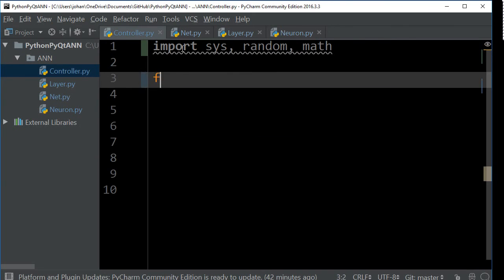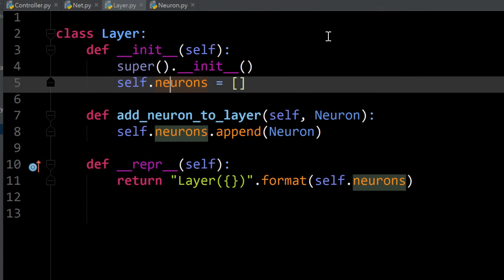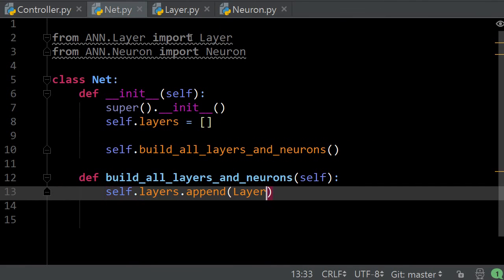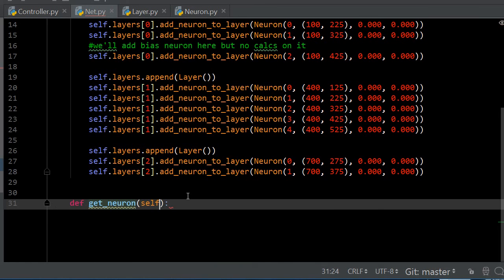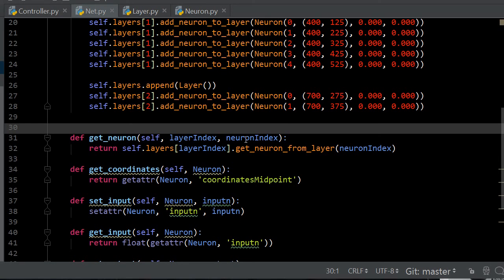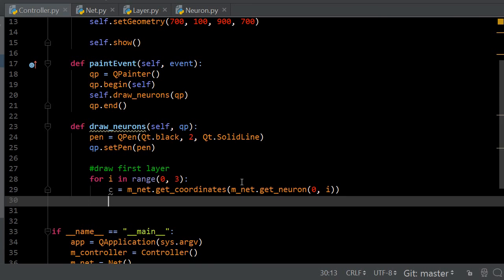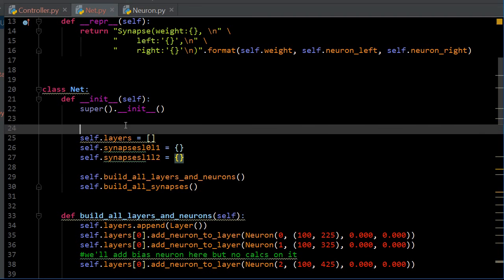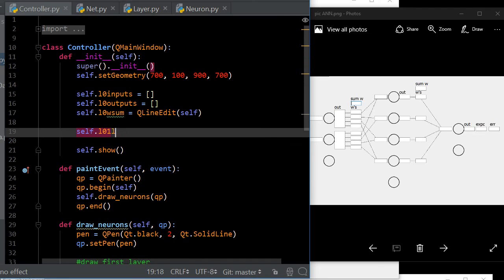Neural Network Tutorial and Visualization (setting up – part 2)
Build a neural network from scratch in Python and visualize it using PyQt! ! In this video the final program is demonstrated and in subsequent videos the building of the program is shown. Link to code of final version:

Thanks Suraj Murali for helping out!